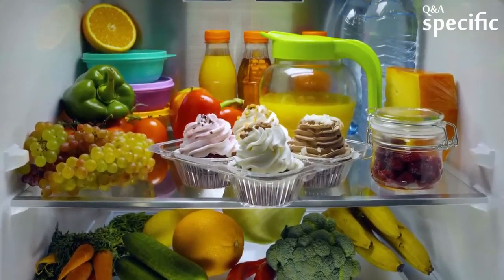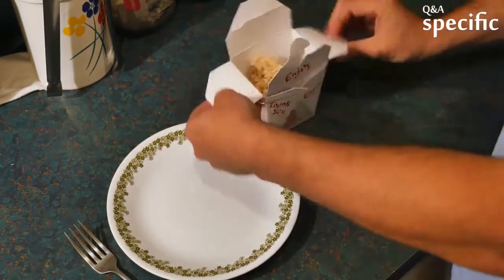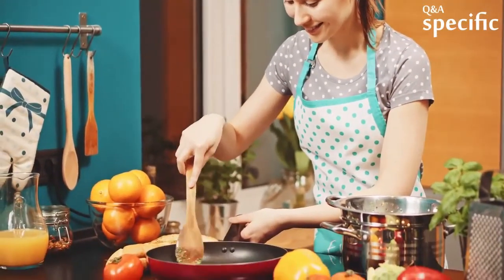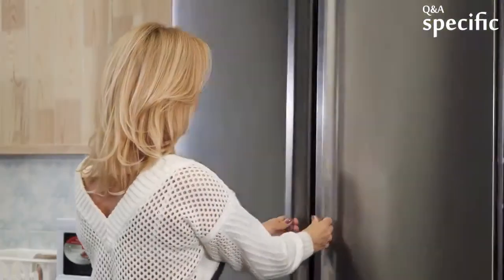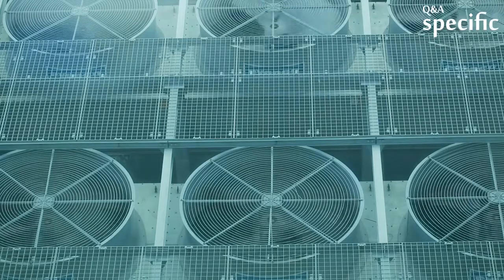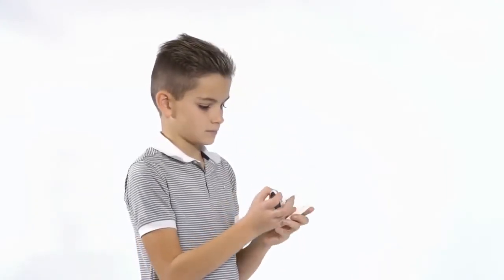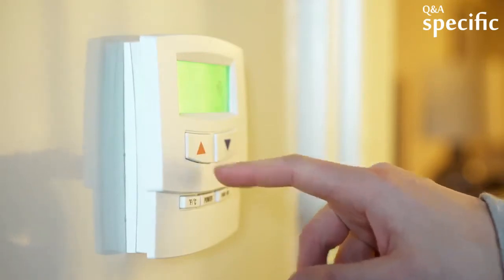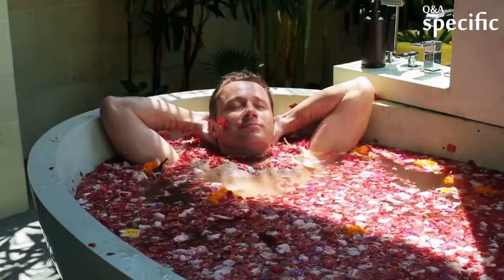Can we keep the hot food in the fridge?